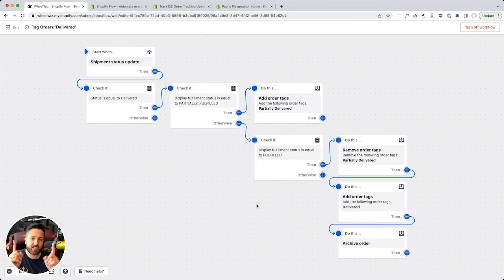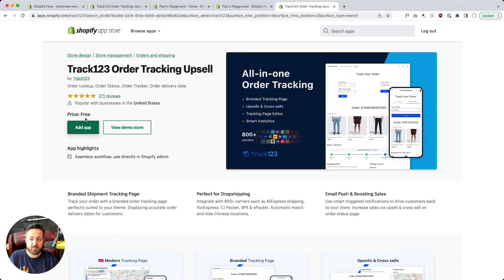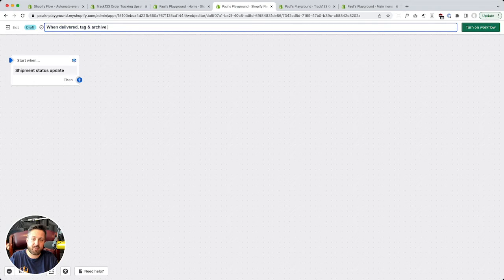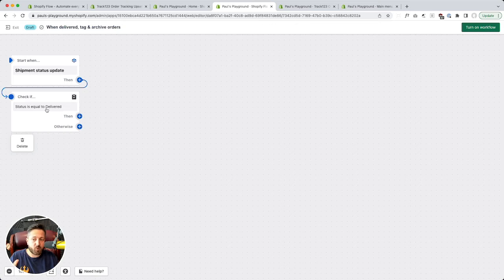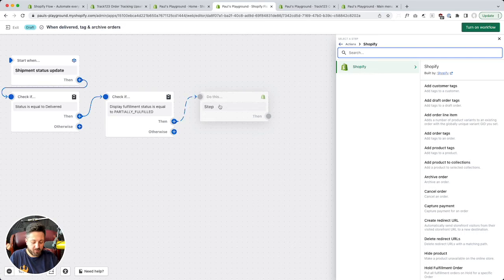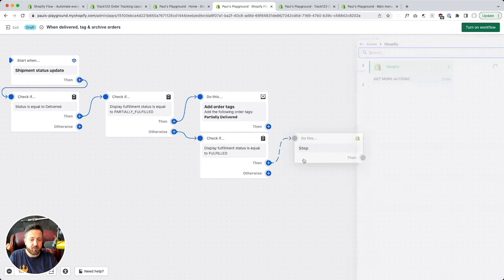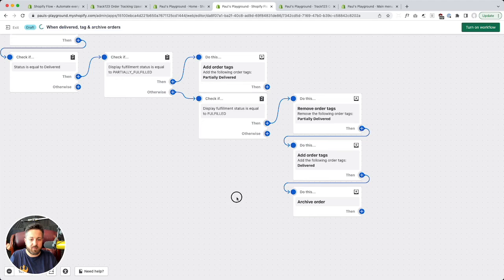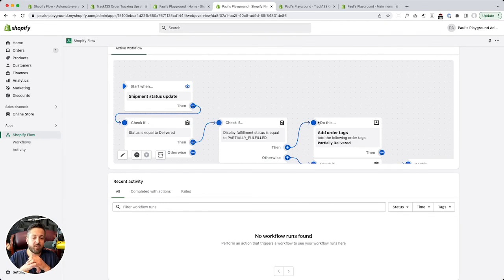How to Automatically Tag & Archive DELIVERED Orders in Shopify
How to automatically archive orders in Shopify Admin when all items in the order are delivered.

Step by step:

1. First we need to find out when a package is delivered. To get that info, we're using the free Track123 app from the Shopify app store. When the shipment status changes in Track123, that's triggers our Flow to start.

2. A shipment update can be for more multiple reasons, so we check if the status is "Delivered" before continuing.

3. We gotta check for that by using another conditional statement to see if our order status in Shopify is "partially fulfilled".

4. If our order status is partially fulfilled, we ad the order tag "Partially Delivered" for ease of filtering in the Shopify order admin, and stop.

5. If our order status is anything other than "partially fulfilled," we do another conditional check to confirm that fulfillment status is FULFILLED.

6. If our order is fulfilled, now we can remove our "partially delivered" tag if present, tag the order Delivered for reference, and finally archive our order.

“How is an entrepreneur like me supposed to scale my store?”

Send socks, swag, or love notes to:
Kurt Elster
4905 Old Orchard Center
Suite 512

Want to contact Kurt?